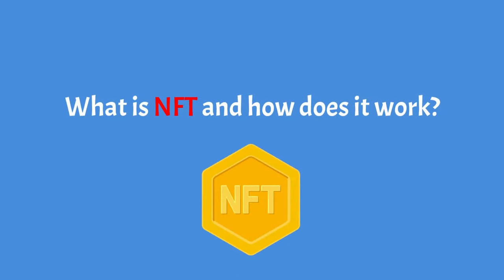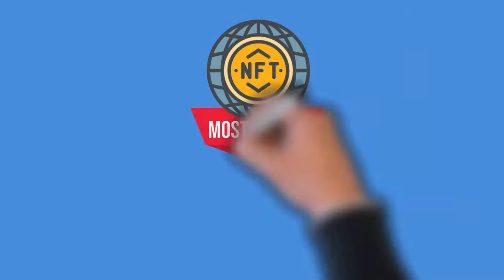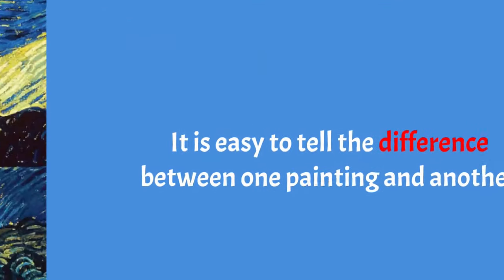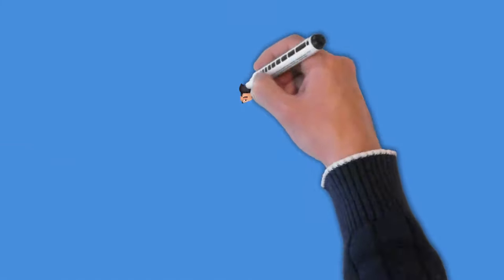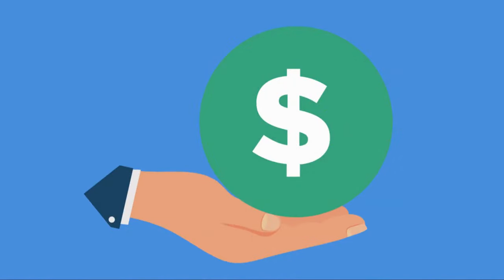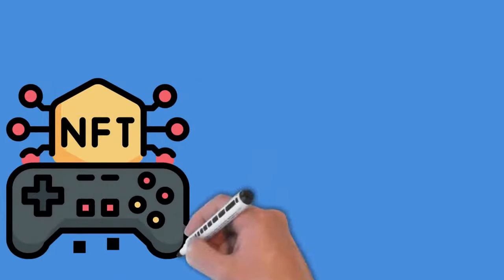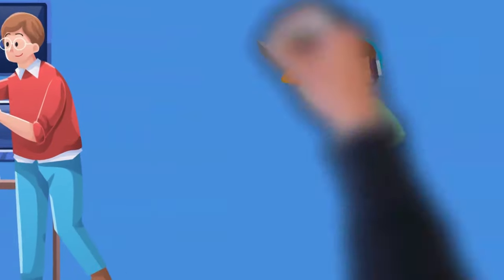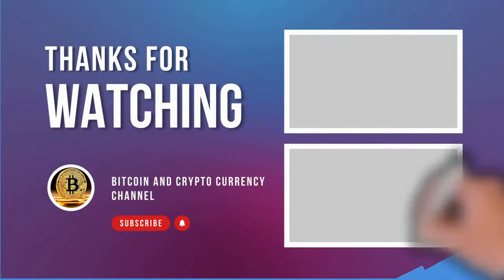What Is NFT And How Does It Work? NFT Explained EASILY ₿ & How To Get Started Crypto (NFT)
Learning crypto like a pro quickly and easily and get into crypto, trading and enhancing your profitability. NFT Explained Easily ₿ What Is NFT For Beginners | How To Get Started | NFT Explained Crypto (NFT) What is NFT and how does it work

●▬▬▬▬▬▬ CRYPTOCURRENCY  Must Do  ▬▬▬▬▬▬▬●

 @Bitcoin And Crypto Currency

NFT Explained Easily ₿ What Is NFT For Beginners | How To Get Started | NFT Explained Crypto (NFT) Everything You Need To Know

What Is NFT For Beginners How To Get Started | NFT Explained

The Answer to your Crypto Questions are all here!
Learn all there is to know about NFT's

New to NFT's?   We all are, and that is why this video will explain all you need to know about NFT's and explained specifically for Beginners.

In this video we will cover the basics of NFT's for beginners, What is NFT's and make sure NFT's  Explained easily for all.

In no time you will be a NFT expert

✅ Are you just interested in what Cryptocurrency is?
✅ Wanting to know what is cryptocurrency and how does it work?
✅ Interested in knowing How To Invest In Crypto as a Beginner
✅ Learning more about Bitcoin Cryptocurrency for Beginners
✅ Looking for a video that is focused on cryptocurrency explained for beginners
✅ Is your next step then to:
✅ Trade Cryptocurrency?
✅ Add Cryptocurrency as an investment?
✅ Purchase with Cryptocurrency?
✅ Use Cryptocurrency in business?
✅ Or try and explain Cryptocurrency to someone else

NFT Explained EASILY ₿  NFT Explained | what is nft and how does it work

This video is about (Cryptocurrency) and we'll walk you though:
◉ what is NFT an overview
◉ This video will explain what NFT is and how it works in crypto.
◉ How does NFT work?
◉ NFT (non-fungible token) crypto basics
◉ NFTs are currently dominating the digital art and collectibles market
◉ What is the main purpose of NFTs?
◉ How do NDT's make money?
◉ Is NFT a good investment?
◉ Is NFT a good way to make money?
◉ Will NFT be the future?
◉ Will NFT's survive?
◉ The secret to learning crypto like a pro

●▬▬▬▬▬▬ Time Stamps ⏰  ▬▬▬▬▬▬▬●
00:00 What Is NFT and how does it work
00:13 What NFT is and how it works in crypto.
00:53 NFT cryptocurrency, also known as network-based cryptos
02:02 The NFT market is closer to the art world
02:33 NFT acts more like a certificate of ownership
04:30 NFTs have the added advantage of being able to trade without using an exchange
05:04 How does NFT work?
05:25 Non-Fungible Tokens
06:19 NFT (non-fungible token) crypto basics
09:01 NFT’s and the gaming industry
10:36

Other videos that inspired me to make this video NFT Explained EASILY ₿  NFT Explained | what is nft and how does it work

NFT, Explained Johnny Harris
NFT Explained In 5 Minutes | What Is NFT? - Non Fungible Token | NFT Crypto Explained | Simplilearn
NFT Explained for Beginners + How to Buy or Sell them! Man Up
But What Are NFT's Actually Steve Mould
Easiest Way To Create An NFT and Sell it in 2022 (Complete Guide) C Rich
NFT's are fueling a boom in digital art. here's how they work | WSJ wall street journal

what is nft